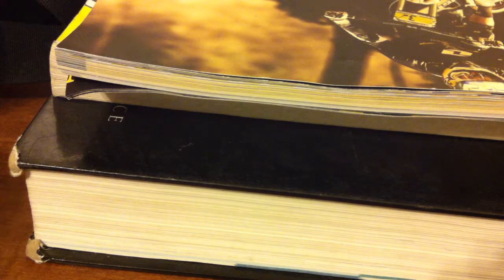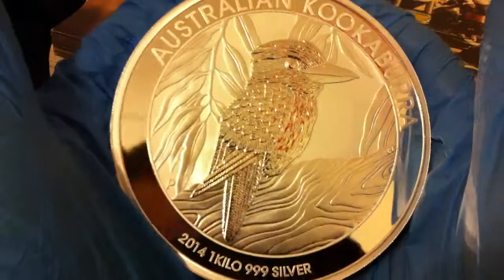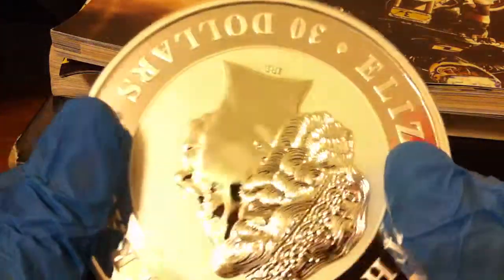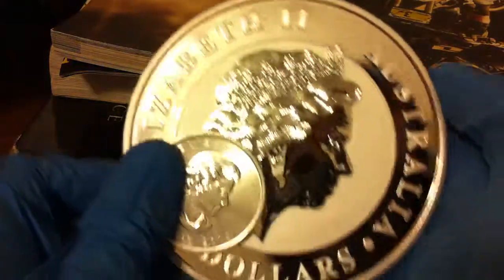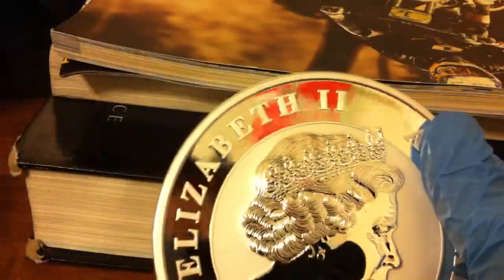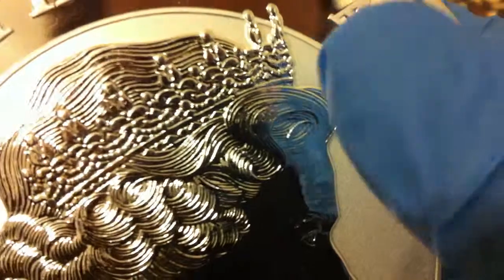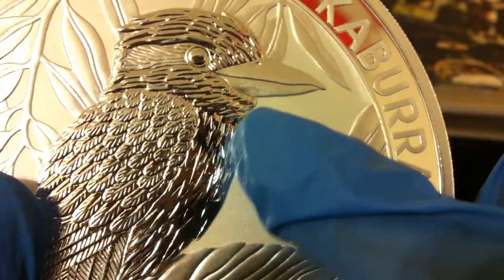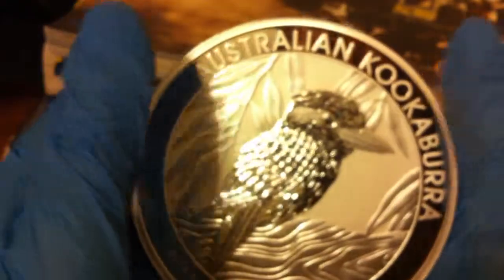1 Kilo Kookaburra silver round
reviewing the biggest coin in my stash